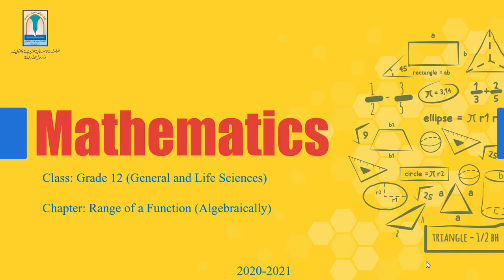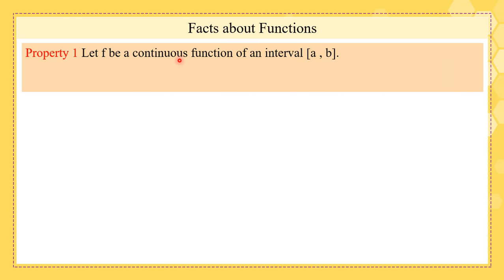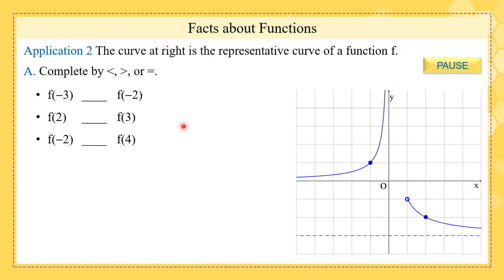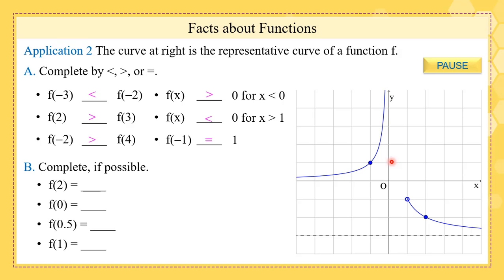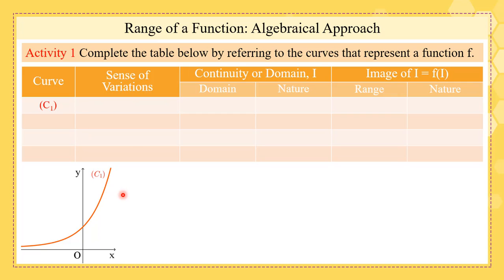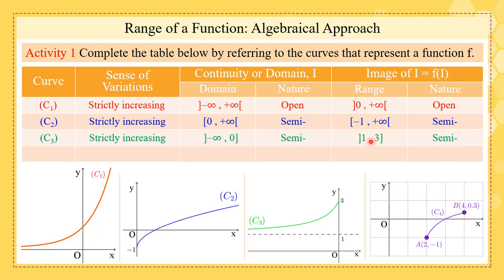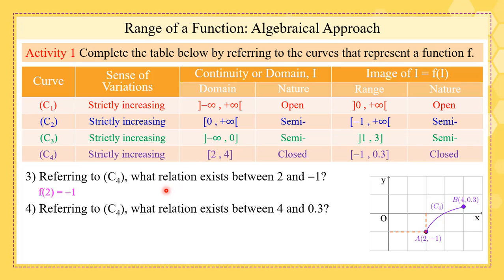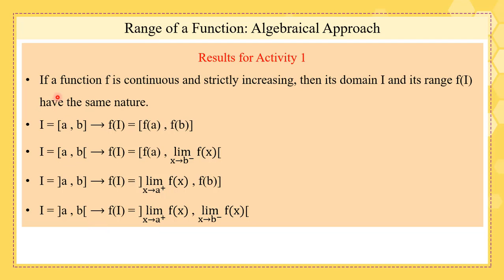Gr 12 GS En Math Functions Range1 20 21